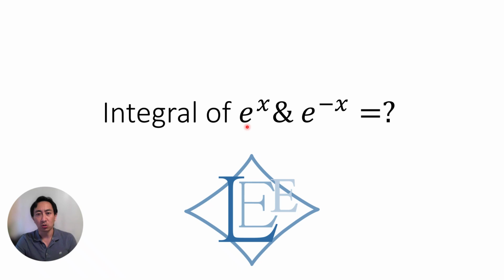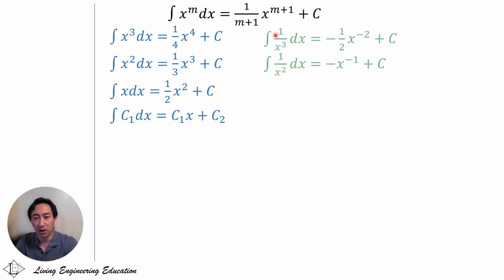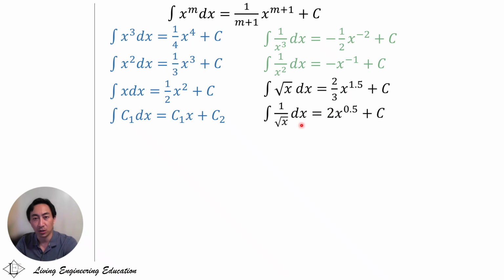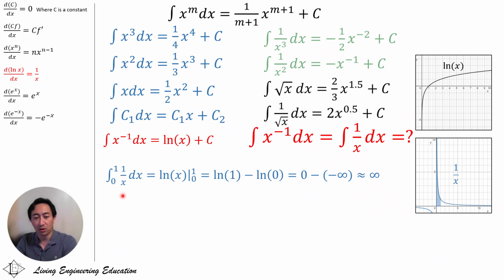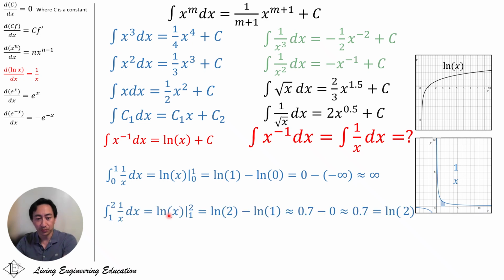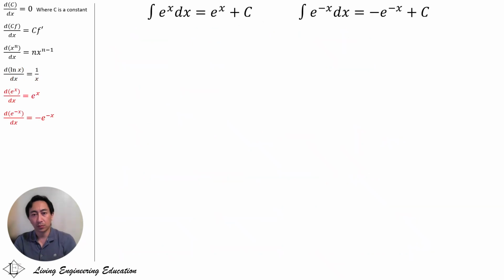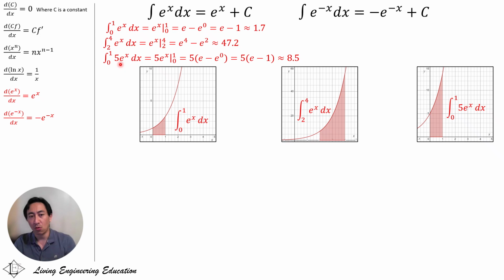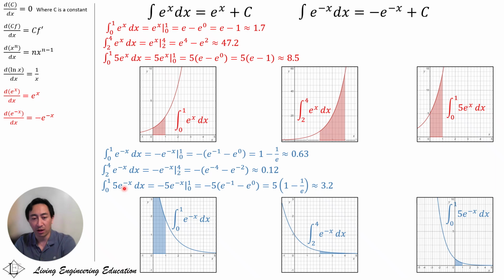Integral Part 4 - Integral of e^x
We can take our understanding of the derivative of the natural log, exponential growth, and exponential decay to continue to build our integral tool box.